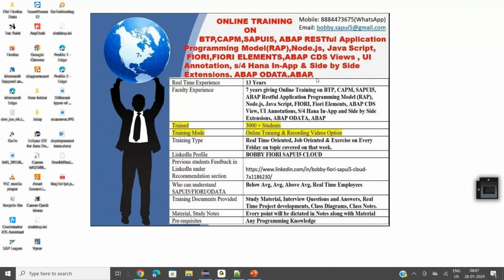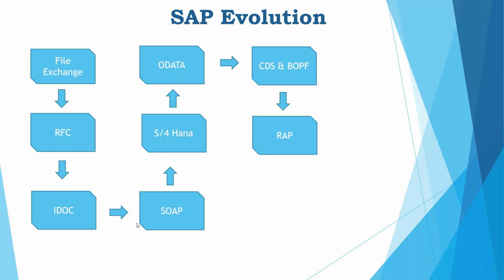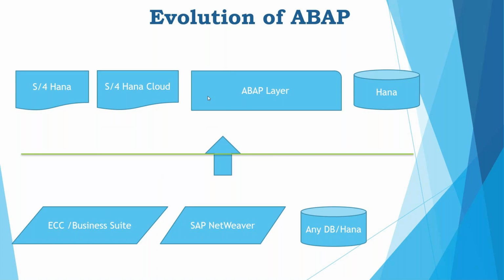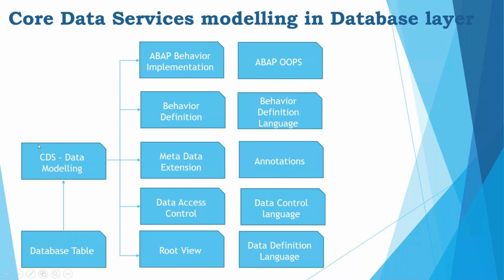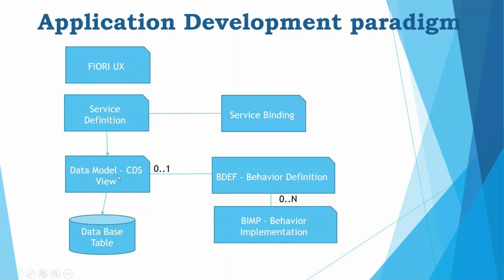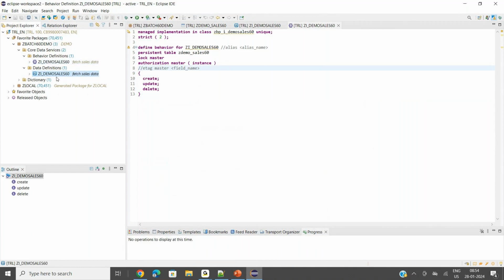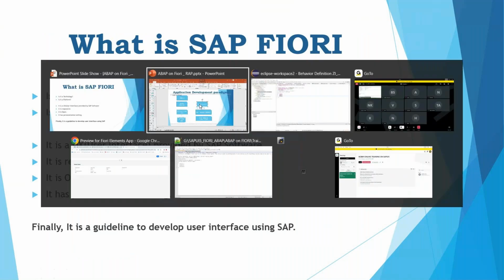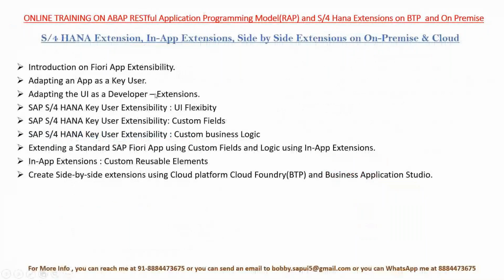BOBBY:ONLINE DEMO ON BTP,ABAP RESTFULL APPLICATION PRORGAMMING MODEL,ABAP ON CLOUD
ONLINE TRAINING ON BTP,CAPM,SAPUI5,ABAP RESTfull Application Programming Model(RAP) on BTP and On-Premise,Node.js,Java Script,Fiori,FIORI Elements,ABAP CDS Views,UI Annotations,ABAP on Cloud,S/4 Hana In-App Extensions and Side by Side Extensions,ODATA,ABAP.

Feedback of My Training in LinkedIn(Copy Paste the url in Browser -Scroll bit down and you can find the Recommendations Section)

Enrollement(Copy Paste the url in Browser).